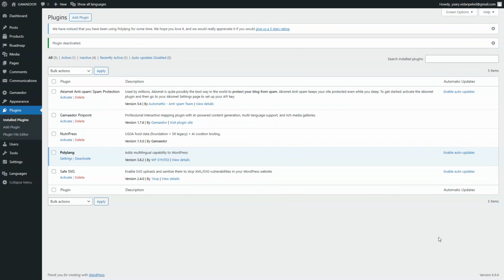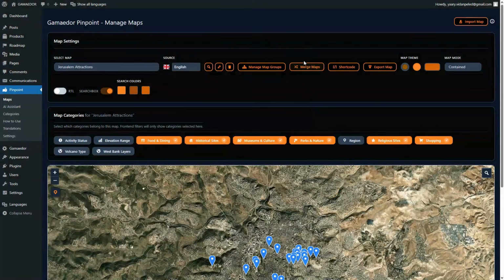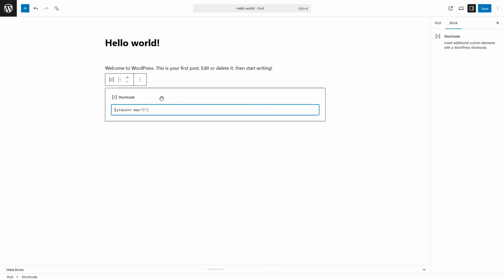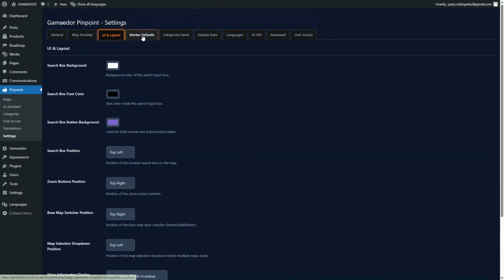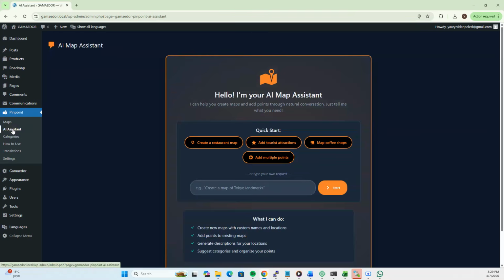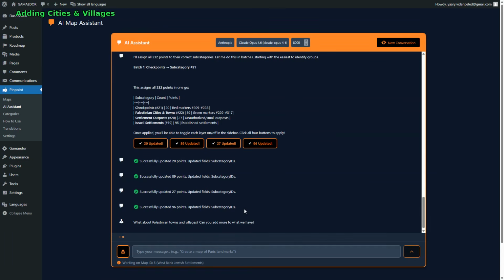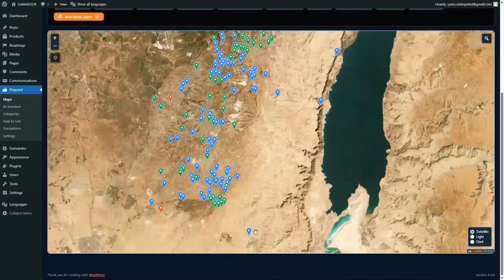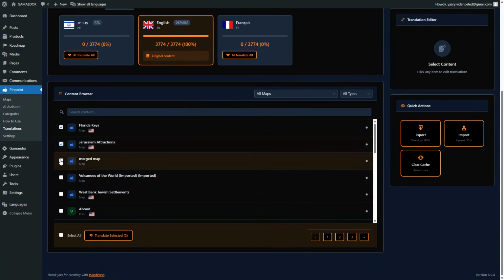Gamaedor Pinpoint — WordPress Interactive Maps Walkthrough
A complete walkthrough of Gamaedor Pinpoint, a professional mapping plugin for WordPress.

Features demonstrated:
• Interactive maps with custom markers and categories
• AI-powered map creation — describe what you want, AI builds the map
• 1,200+ point import in seconds
• Multi-language support with AI translation (English, Hebrew, Arabic, Persian, and more)
• Frontend embedding via shortcode
• Store information, media galleries, YouTube video integration
• Map groups and merging
• Full customization — dark mode, satellite/street/terrain views

Built by Gamaedor — WordPress plugins for publishers who think in places.